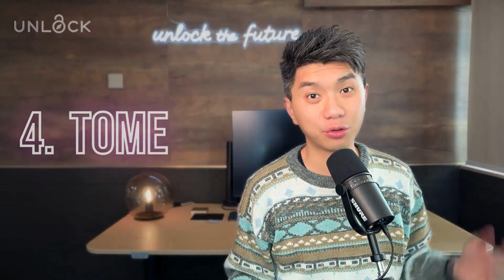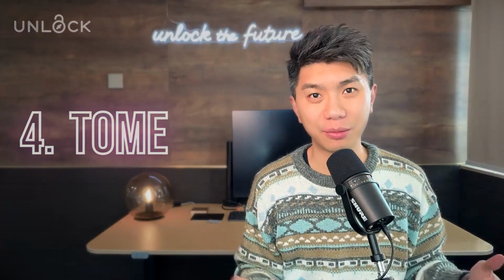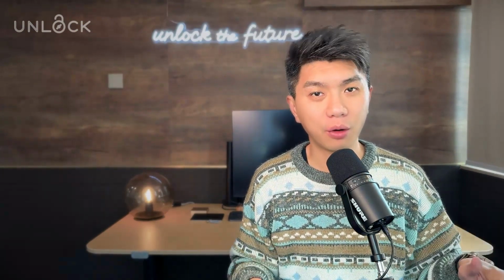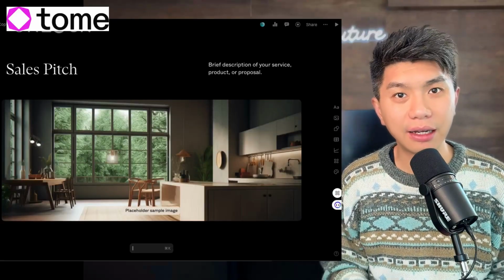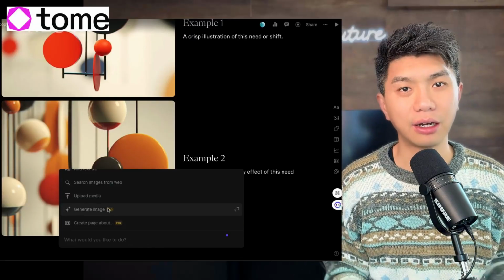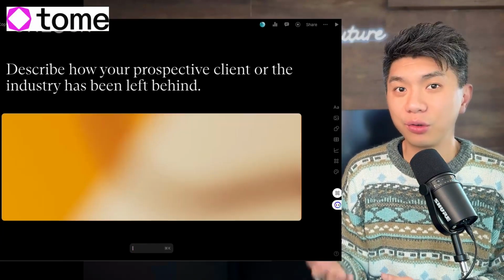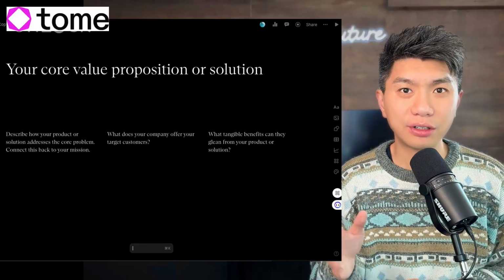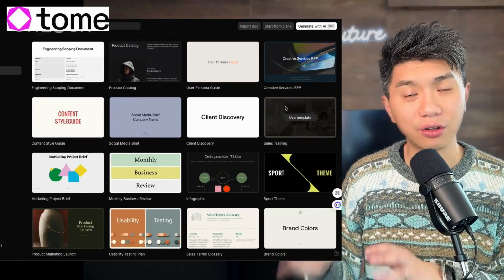Unlock Your Presentation with GenAI Tools!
Unlock Your Presentation Skills with AI Tools!

In this video, discover how AI tools like Microsoft Copilot, Canva, Gamma, and Tome can transform your presentation creation process. Whether you're a student or a professional, these innovative tools will help you craft stunning presentations quickly and efficiently.

Timestamps:
00:00 Introduction
01:30 Microsoft Copilot Overview
04:08 Canva Features
06:24 Gamma Tool Insights
09:47 Exploring Tom
Which AI tool are you most excited to use?